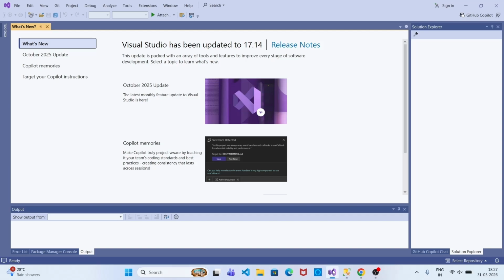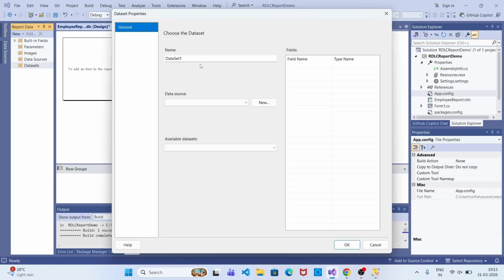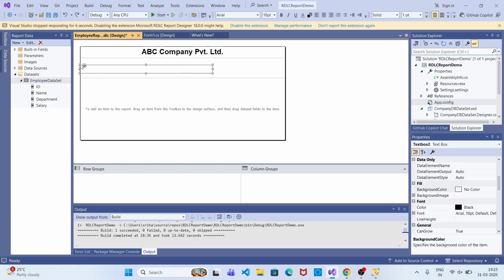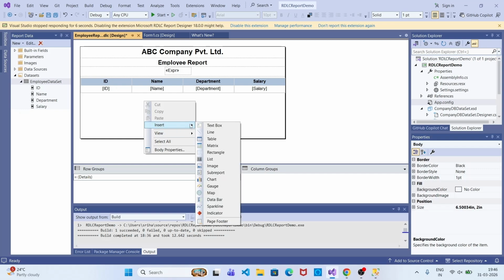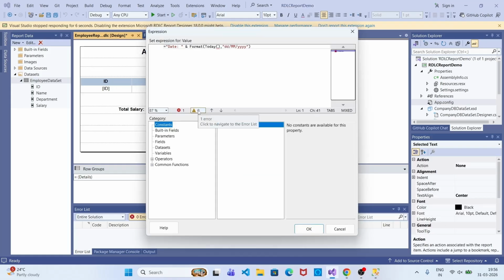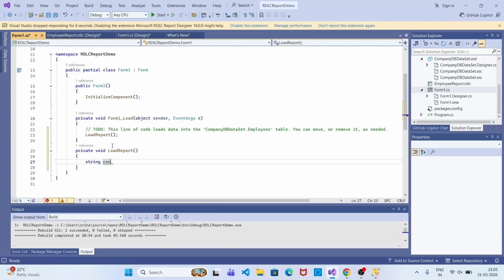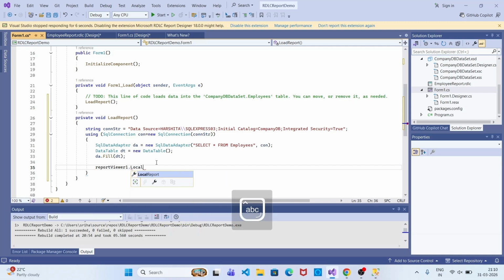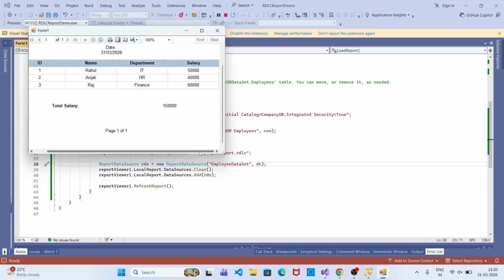RDLC Report in WinForms with SQL Server | Step-by-Step Beginner Tutorial (2026)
In this video, you will learn how to create an RDLC Report in WinForms using C# and bind it with a SQL Server database step by step. This is a beginner-friendly tutorial covering complete report creation and data binding in .NET.

 What you will learn:
Create RDLC Report in WinForms
Connect SQL Server database
Create Dataset and bind data
Use ReportViewer control
Display dynamic data in report

⚙️ Prerequisites:

Before starting this tutorial, make sure you have:

Basic knowledge of C# and .NET
Visual Studio installed (2019 / 2022 recommended)
SQL Server installed
SQL Server Management Studio (SSMS)
Basic understanding of database tables and queries

📦 Required Packages / Extensions:

Install the following before starting:

Microsoft RDLC Report Designer (Visual Studio Extension)
Microsoft.ReportingServices.ReportViewerControl.Winforms (NuGet Package)
System.Data.SqlClient (for database connection)

👉 To install NuGet packages:
Go to Tools → NuGet Package Manager → Manage NuGet Packages

💻 Technologies Used:
C# WinForms (.NET Framework)
SQL Server
RDLC Report
Visual Studio

🎯 Use Cases:
College Mini Projects
Reporting in Desktop Applications
Interview Preparation (TCS NQT, etc.)
Real-time .NET Applications